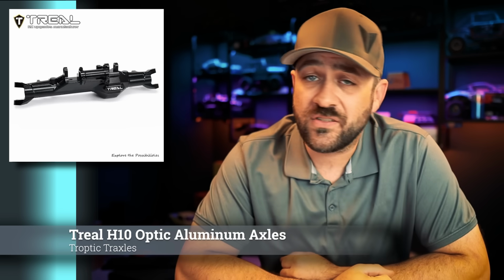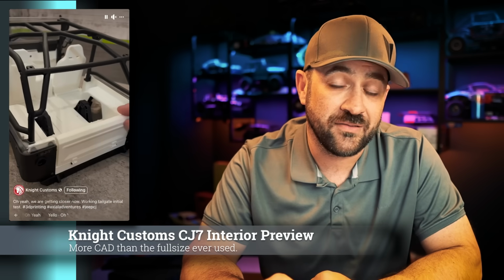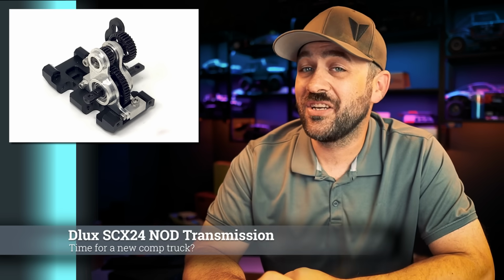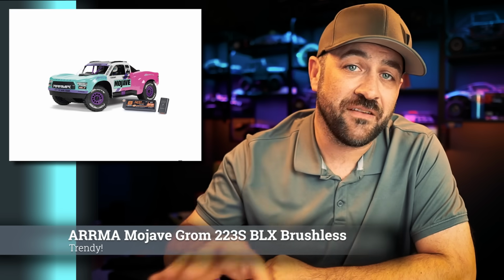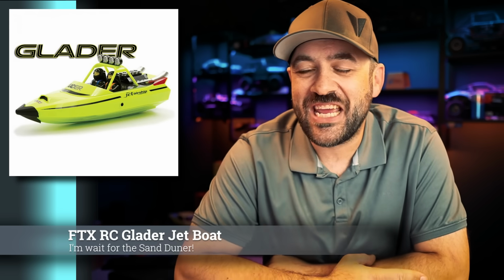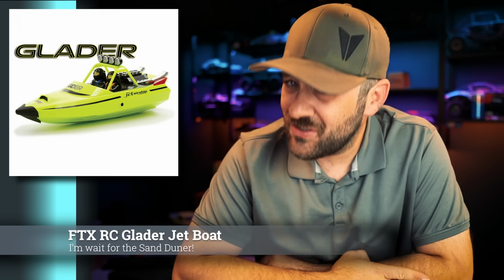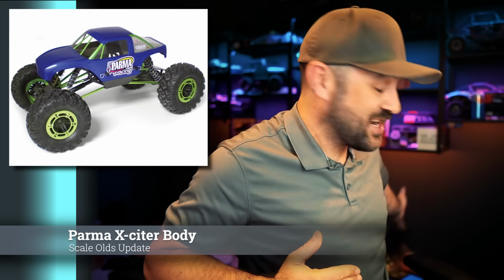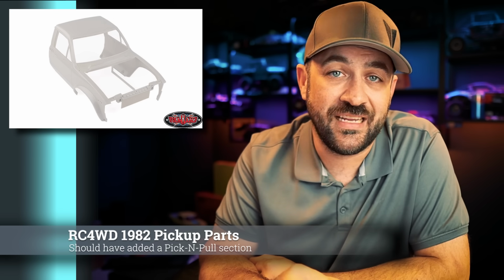Their license EXPIRED! - Scale News Update 335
This week's episode of the Scale News Update we discuss the new releases from Bitty, Treal, Vanquish and more

Instagram.com/HarleyDesignsInc
Facebook.com/HarleyDesignsInc